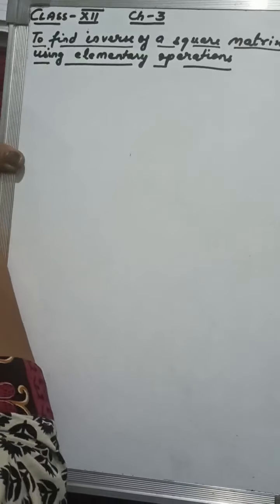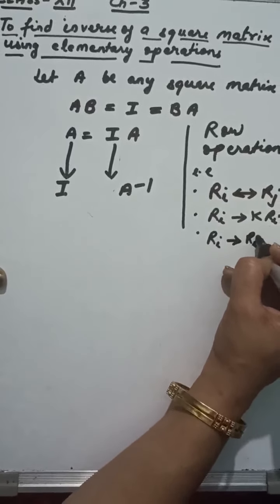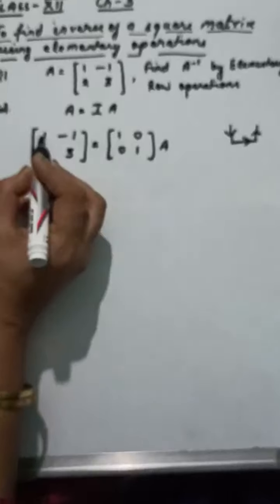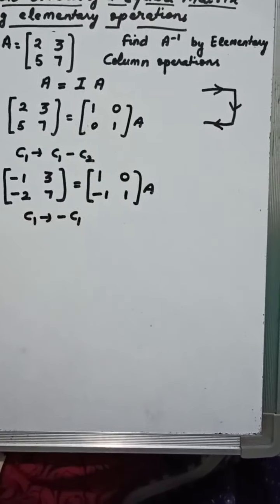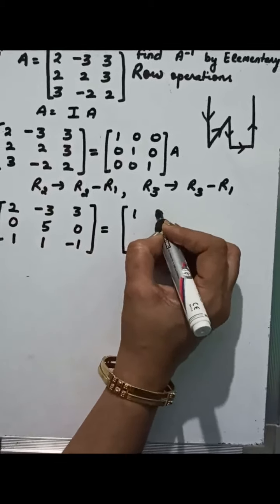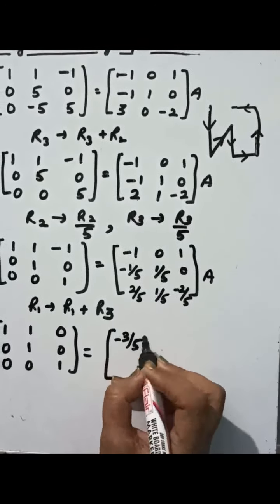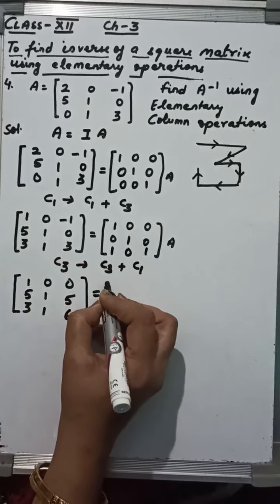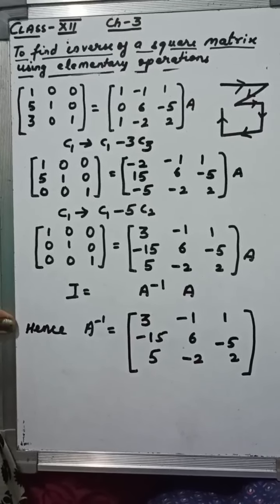CLASS XII CH-3 Finding inverse using elementary operations